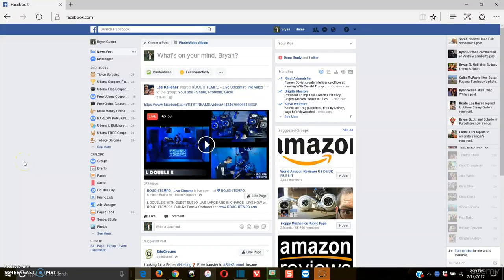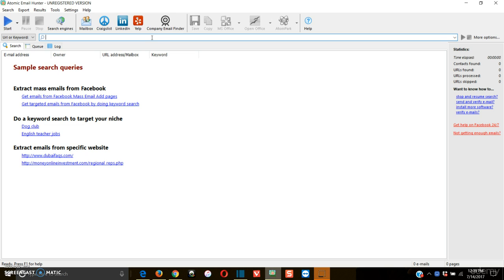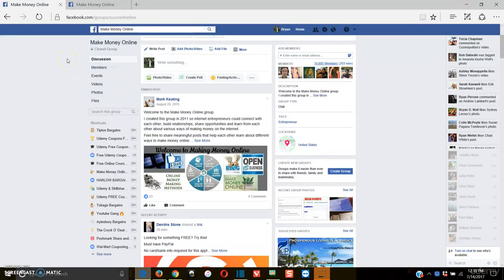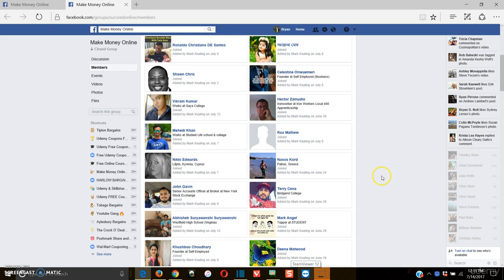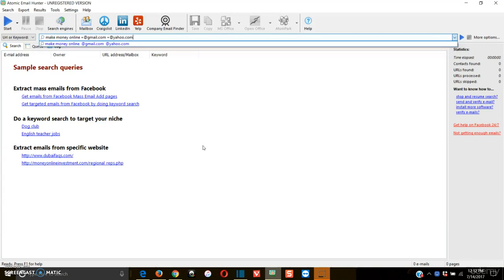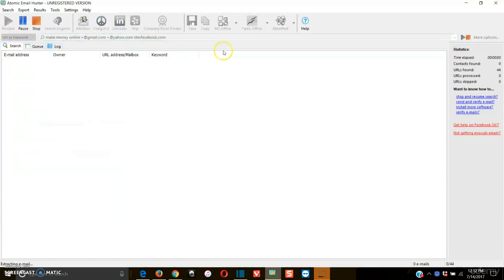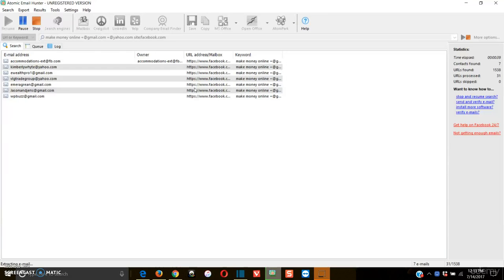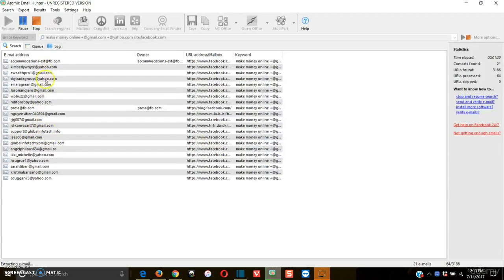13. Pulling Extremely Targeted Email Leads Off Facebook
1. Welcome.
2. What to Expect and How Much Can You Make.
3. Identifying a Profitable Niche to Market to.
4. Software You'll Need and Capturing Targeted Facebook Emails.
5. Automating Web Based Email Hunting.
6. Acquiring Your Email Leads
7. Extracting Your Emails and Editing
8. Writing Your Email Copy and Sending Mass Emails
9. Remarketing and Bonus Tips
10. Alternative to Snag It and More Accurate Snags
11. Another Feature You Can Use
12. Checklist of Errors to Run Through Before Scanning Your Email List
13. Pulling Extremely Targeted Email Leads Off Facebook
14. Feedback and Facebook Crawling Technique
15. Extracting Emails from Search Engines - Search Engine Email Crawling